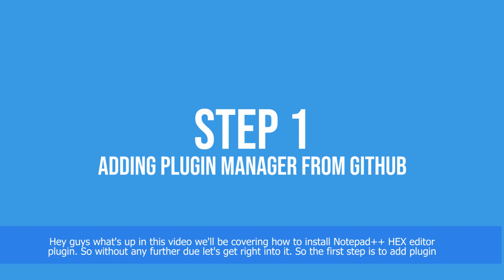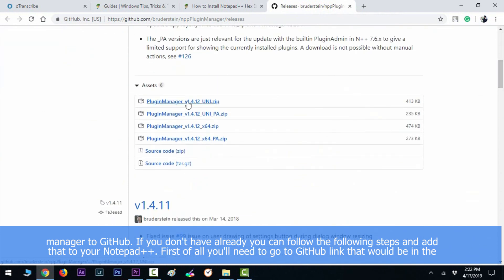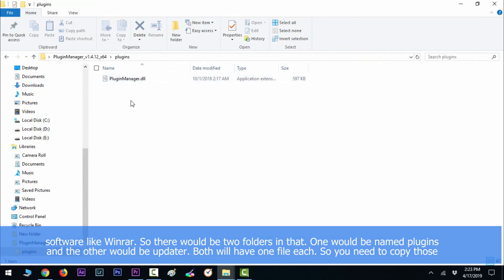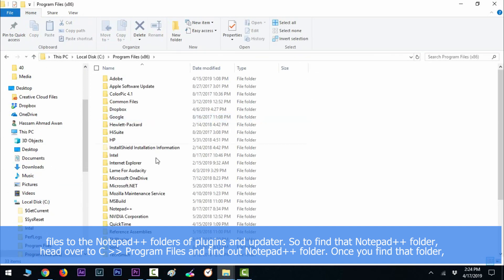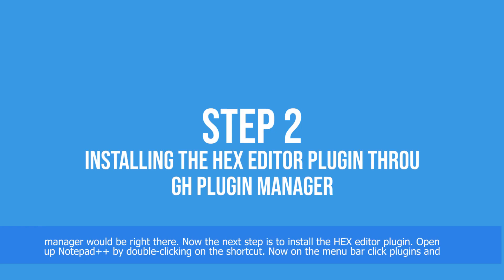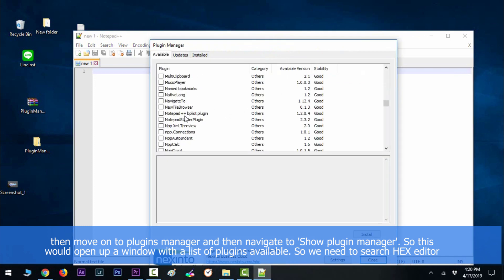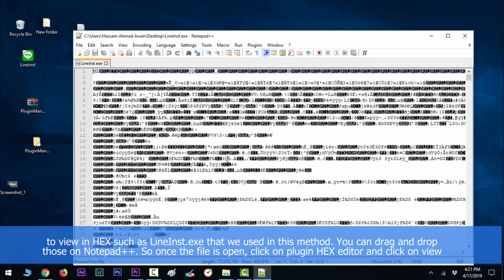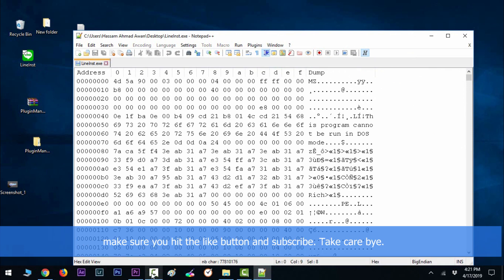How to Install Hex Editor Plugin on NotePad++